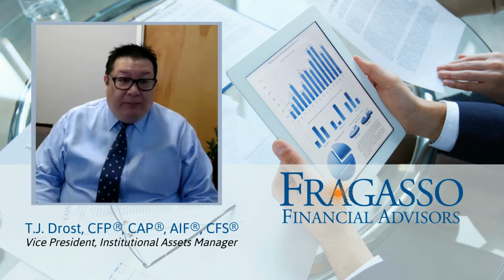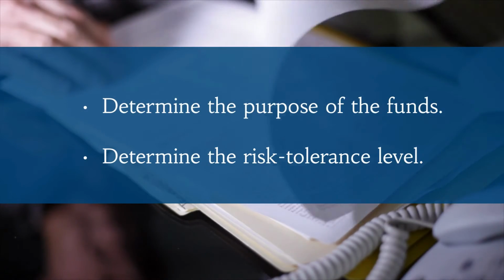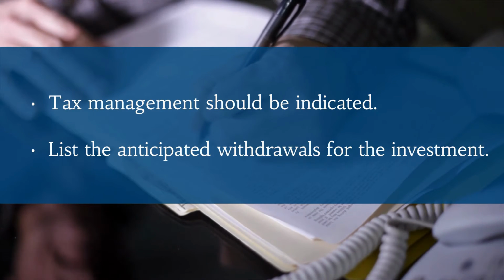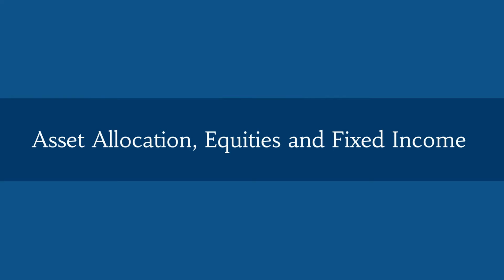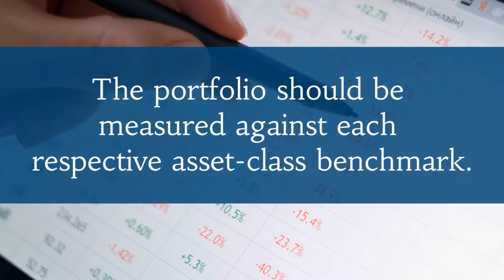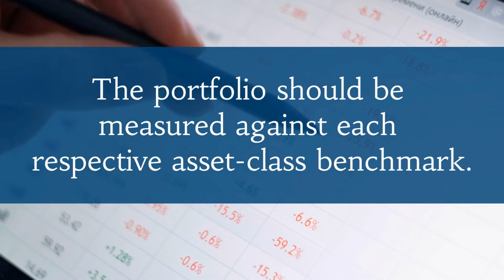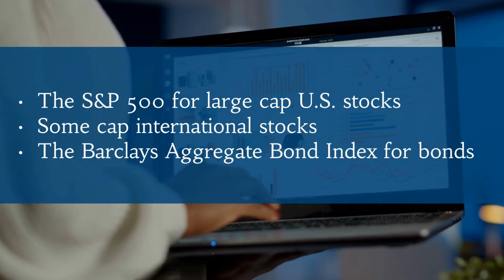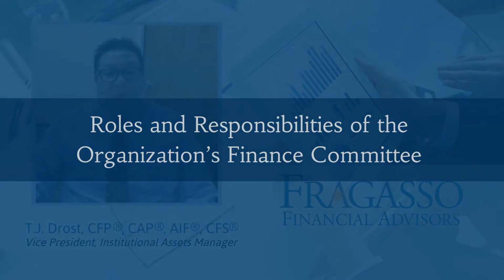Important Elements of an Investment Policy Statement, or IPS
As a non-profit, if your organization has been fortunate enough to partition some of your assets into an endowment or investment account, it is imperative that you establish an Investment Policy Statement (IPS).

Once the IPS is created, it is not a static document. It should be reviewed annually to make sure the elements it contains are still viable to the organization.